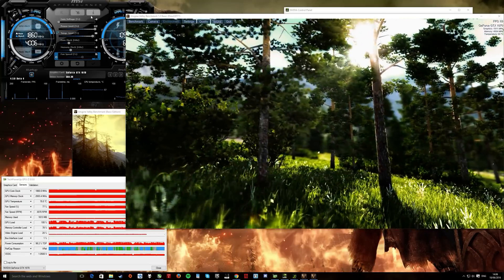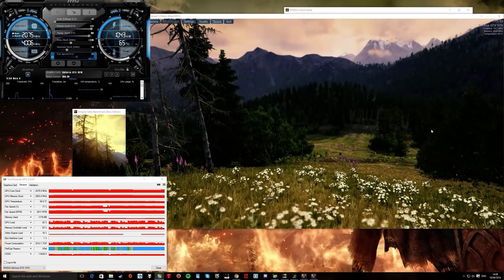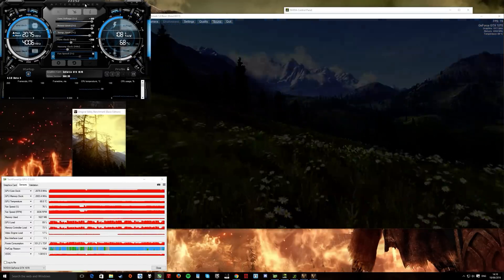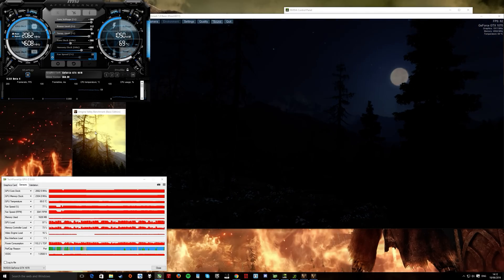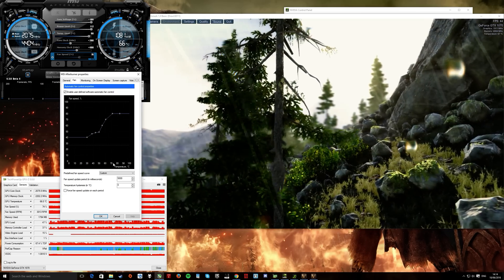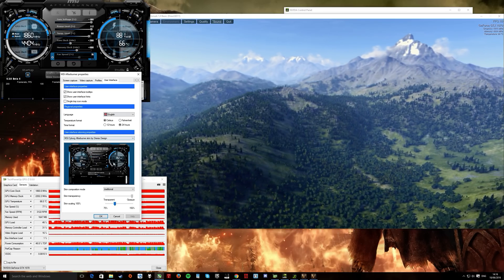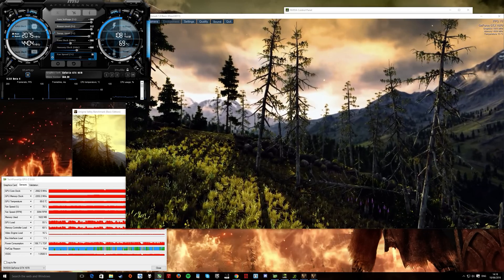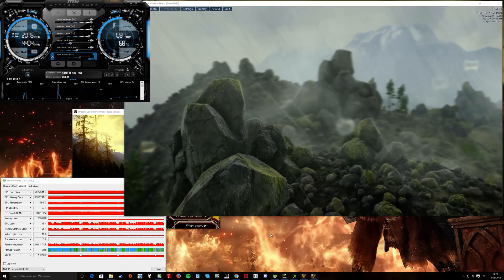GTX 1070 Easy overclocking guide (applies to GTX 1080/1060 too)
Sorry if I sound off just came from a week long sore throat and voice is just coming back.